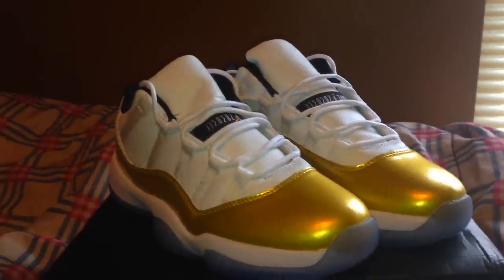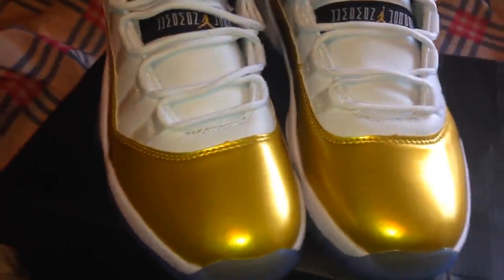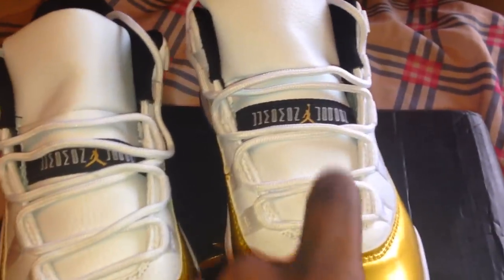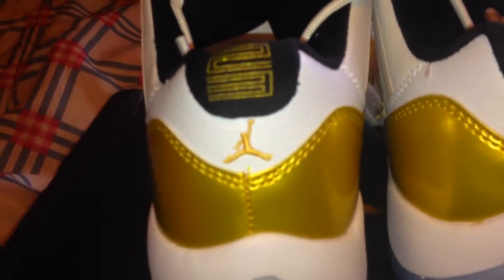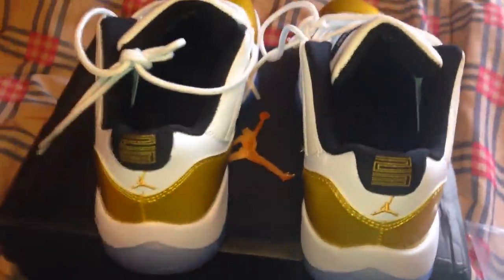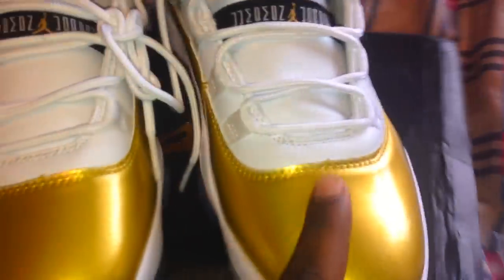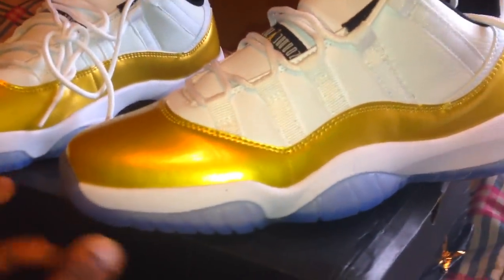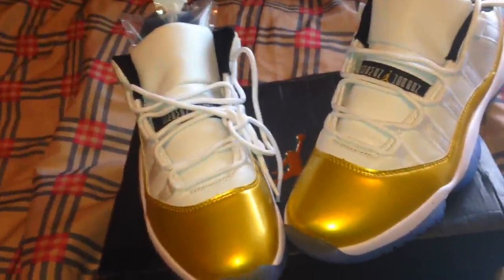JORDAN 11 CLOSING CEREMONY DHgate REVIEW